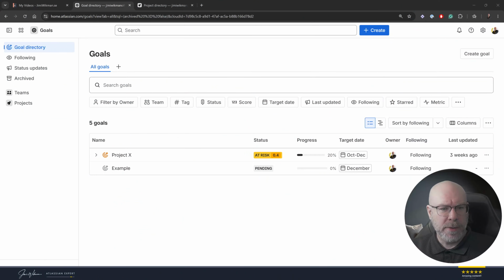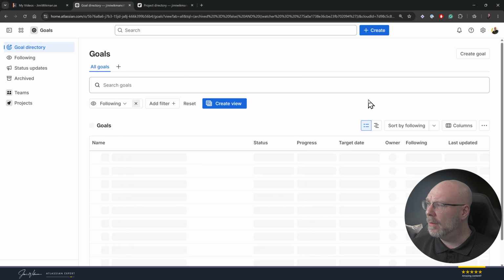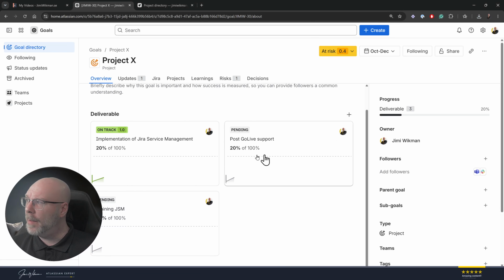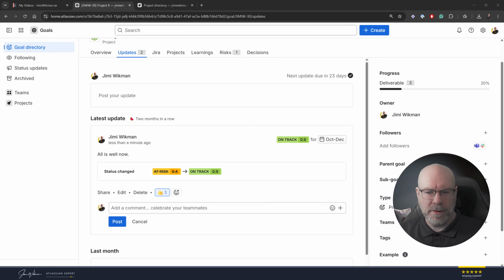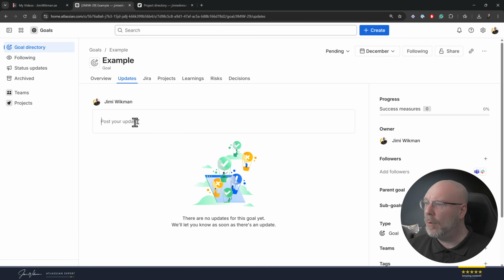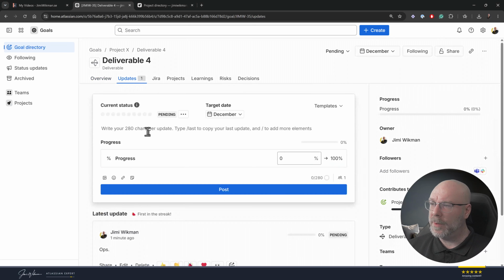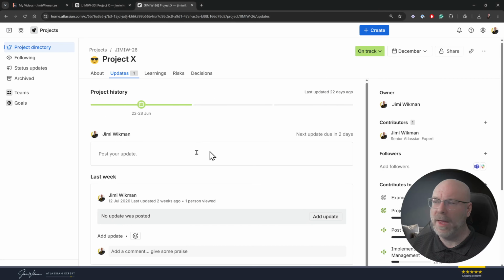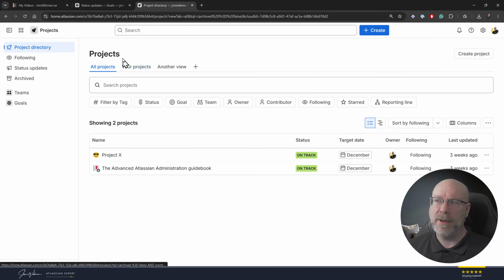What are Goals and Projects in the Atlassian Platform?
In this video, I walk through how to use Goals and Projects in Atlassian to improve alignment, visibility, and execution across teams.

You'll learn how Goals help connect strategic objectives to day-to-day work, and how Projects can be linked to those Goals to provide clear progress tracking and accountability. I also demonstrate how teams can use Atlassian's platform to keep everyone focused on the outcomes that matter most.

Whether you're a project manager, team lead, product owner, or anyone looking to better align strategy with execution, this walkthrough will help you get the most out of Atlassian's Goals and Projects capabilities.